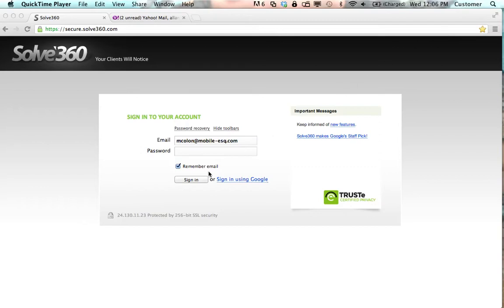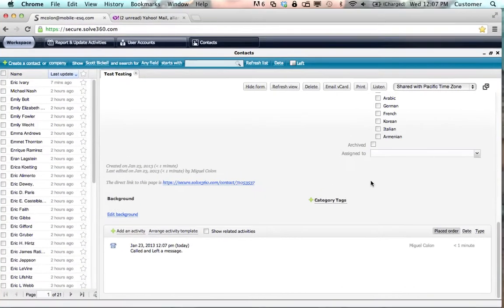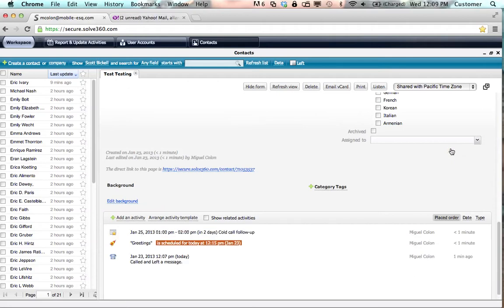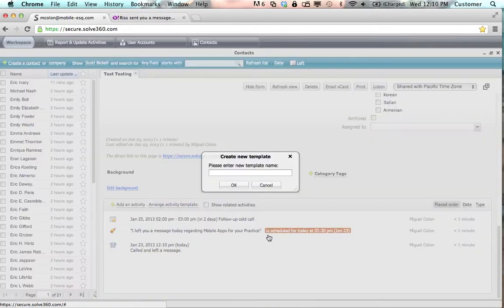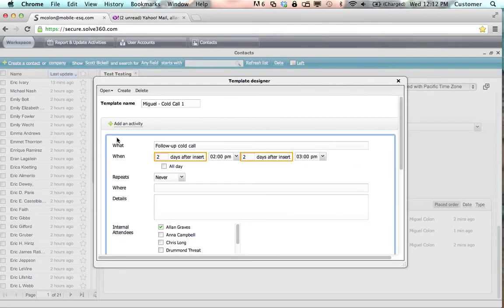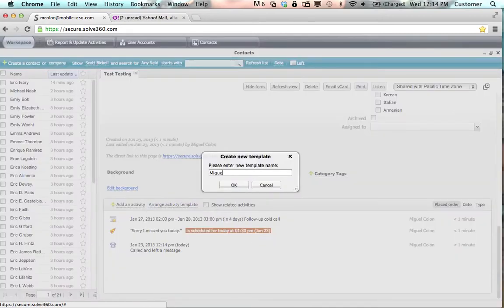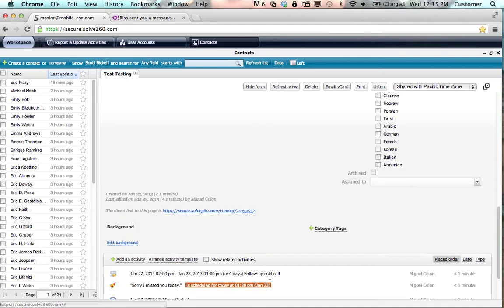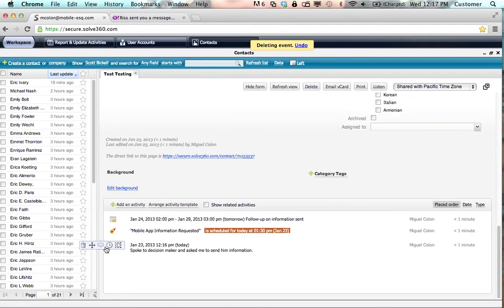Mobile Esq - Activity Template Training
Training on Activity templates